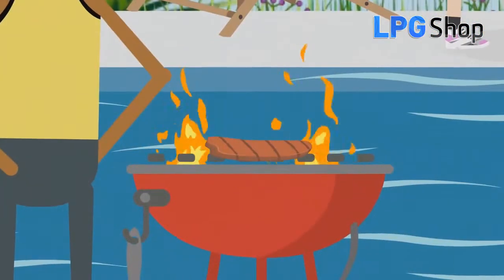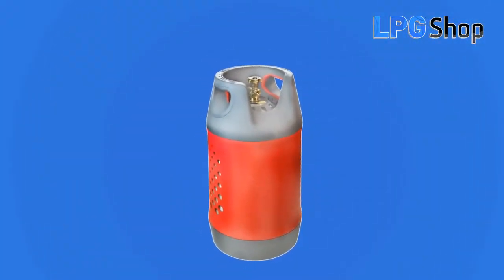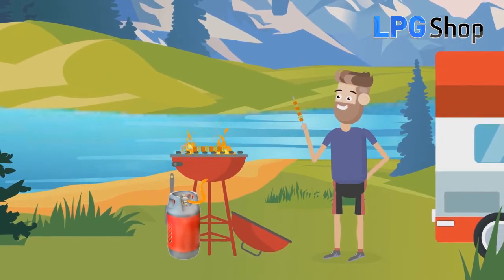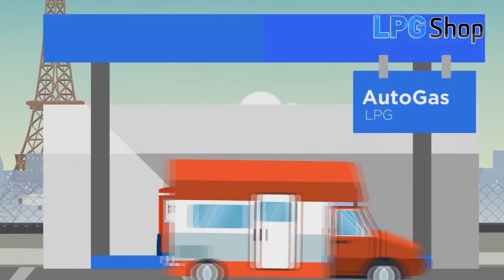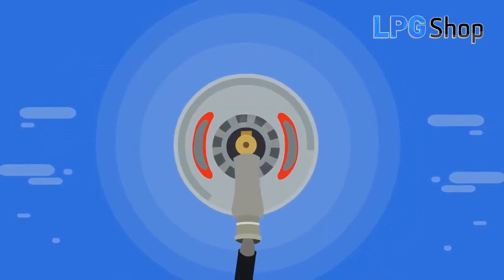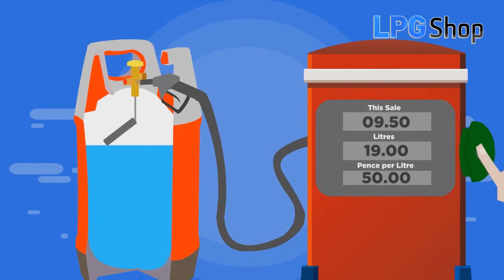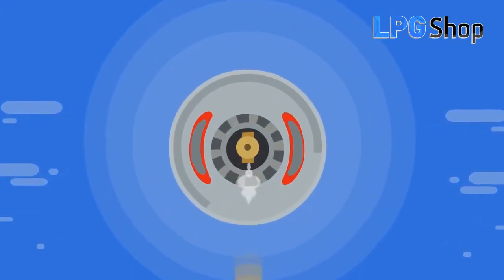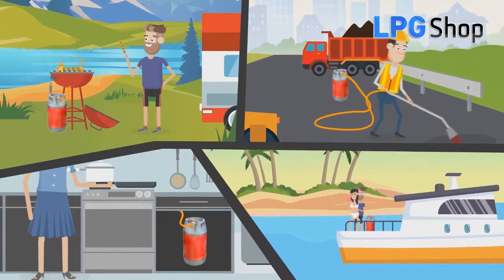HPC Research LPG composite cylinder with OPD valve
This animation video will tell you about LPG composite cylinder with OPD valve and explain how to use it.